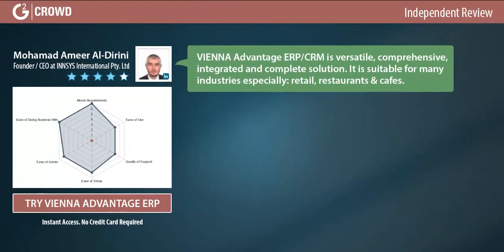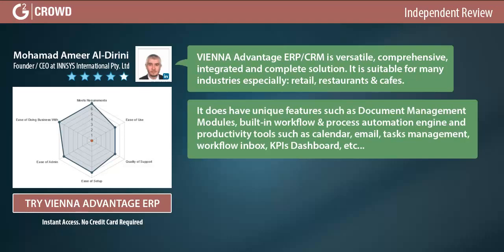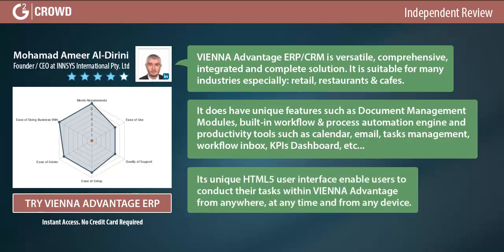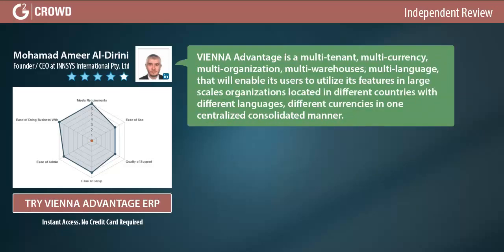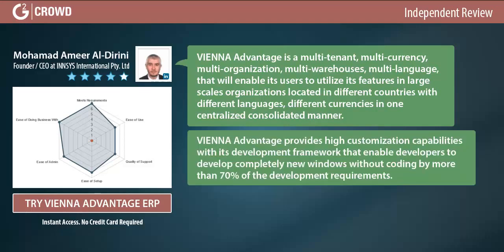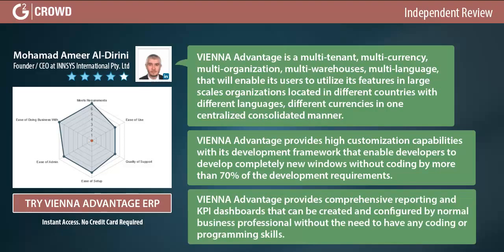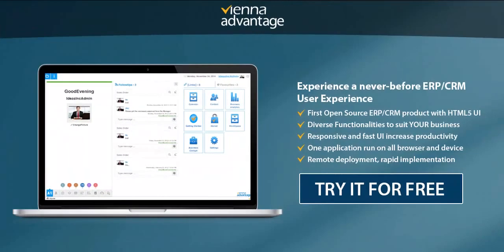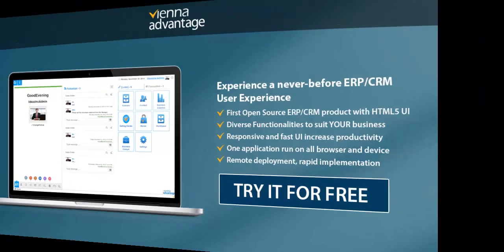Review: VIENNA Advantage ERP/CRM software solution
VIENNA Advantage is the first open source ERP / CRM with inbuilt Document Management System and Business Intelligence functionality, available on the cloud.

In this video you will hear what Mohamad Ameer Al-Dirini, CEO at INNSYS International, have to say about our ERP / CRM solution.

What do you like best in VIENNA Advantage ERP/CRM?
VIENNA Advantage ERP/CRM Platform is versatile, comprehensive, integrated and complete solution. It is suitable for many industries especially in the retail, restaurants & cafes. It does have unique features such as Document Management Modules, built-in workflow & process automation engine and productivity tools such as calendar, email, tasks management, workflow inbox, KPIs Dashboard, etc...

VIENNA Advantage covers any organization's needs and will help such organizations to grow their businesses. Its unique HTML5 user interface enable users to conduct their tasks within VIENNA Advantage from anywhere, at any time and from any device. Its point of sales (POS) module requires no special POS hardware and it works using any device such as PC, Tablet, laptop and even smart phones with an Internet connection. No need for special network infrastructure for remote branches and locations and its POS keep working even if the connection with the main server is disconnected (offline mode).

VIENNA Advantage is a multi-tenant, multi-currency, multi-organization, multi-warehouses, multi-language, that will enable its users to utilize its features in large scales organizations located in different countries with different languages, different currencies in one centralized consolidated manner.

VIENNA Advantage provides high customization capabilities with its development framework that enable developers to develop completely new windows without coding by more than 70% of the development requirements.

VIENNA Advantage provides comprehensive reporting and KPI dashboards that can be created and configured by normal business professional without the need to have any coding or programming skills.